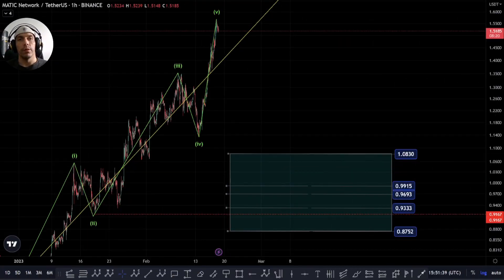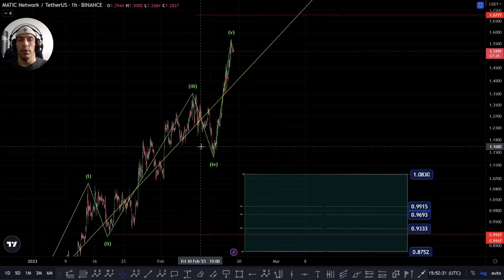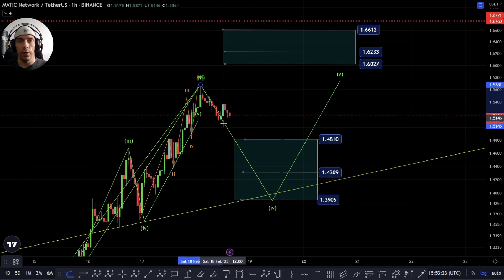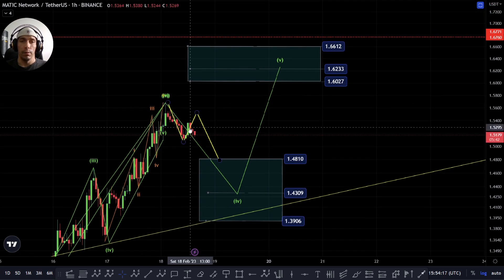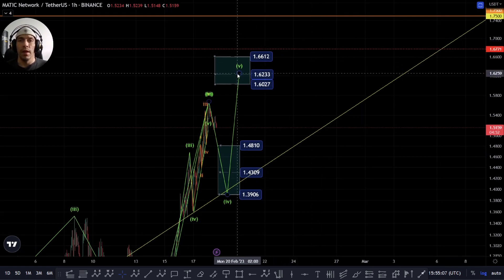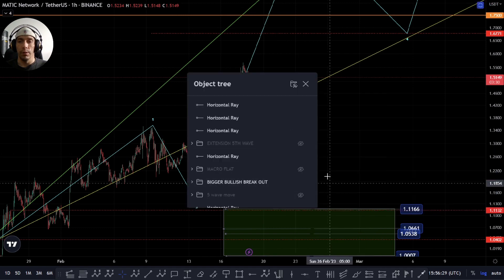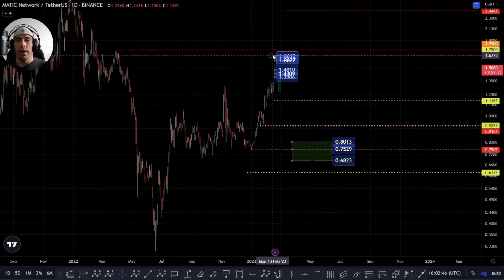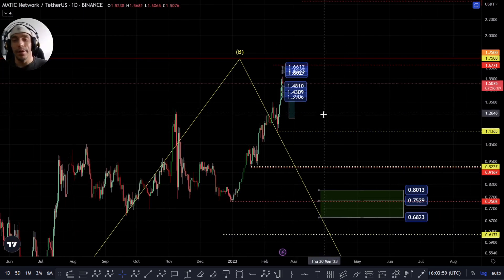⚠️BLAST OFF?⚠️ POLYGON MATIC Price UPDATE - Technical Analysis and Analysis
👉 Trading View.